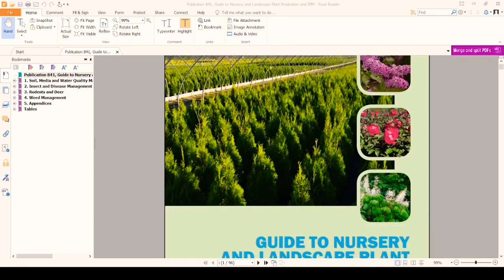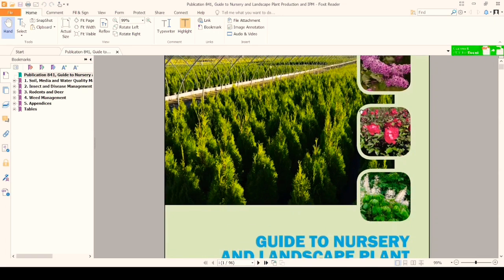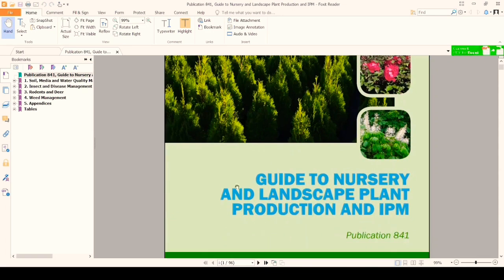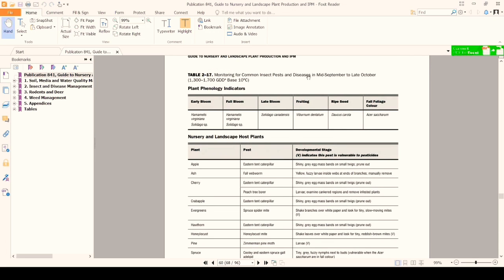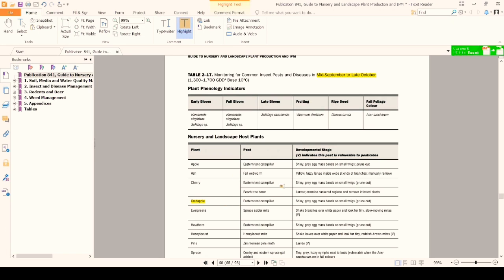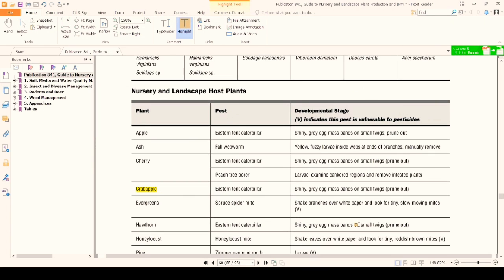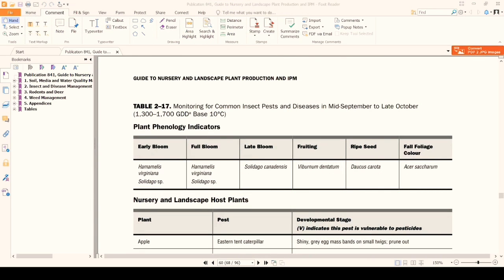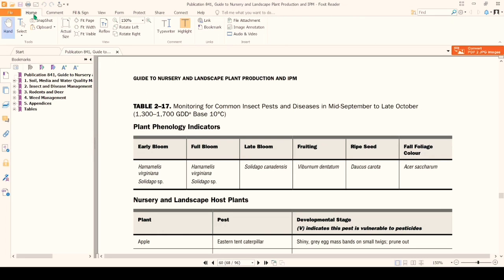Phenological Indicators - Hypothetical Scenario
Assignment submission on the phenological indicators assignment.